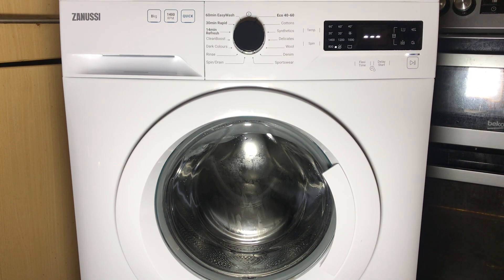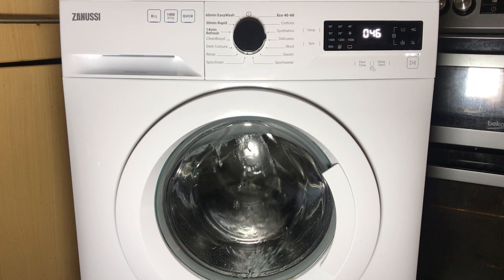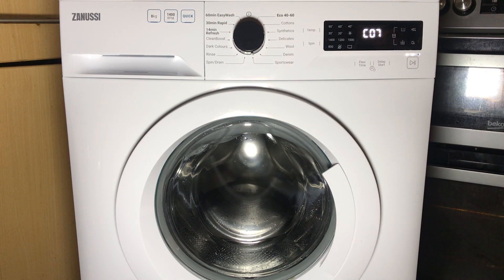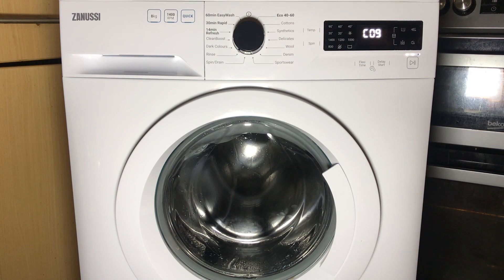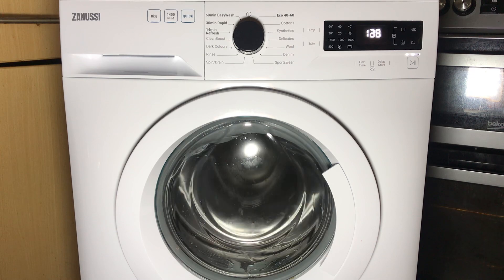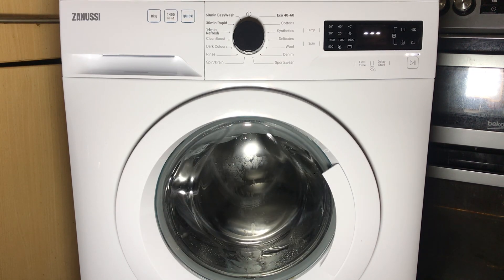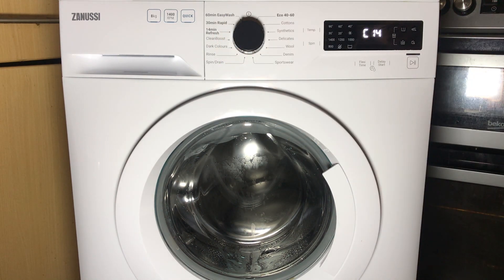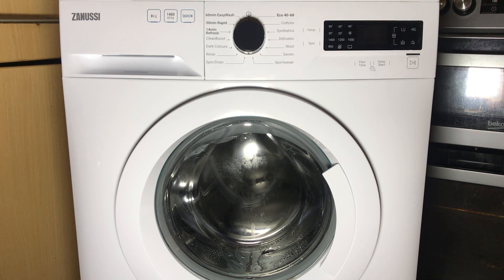zanussi flexitime - service mode tutorial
today i show you how to use the service mode on the zanussi ZWF844B3PW. this tutorial applies for any zanussi/electrolux machine with this type of fascia.

service mode is a tool used to test each component of a washing machine, for fault-finding and diagnosis. it is NOT designed to be run with any clothes. it is also NOT intended for messing around with. the information contained in this video is for education purposes only. i am NOT liable for any damage caused to machines or injury caused to people as a result of following this tutorial for destructive purposes.